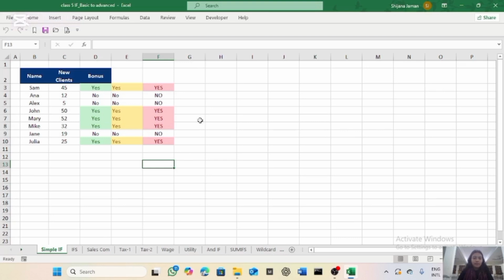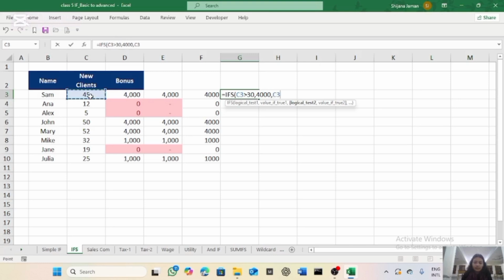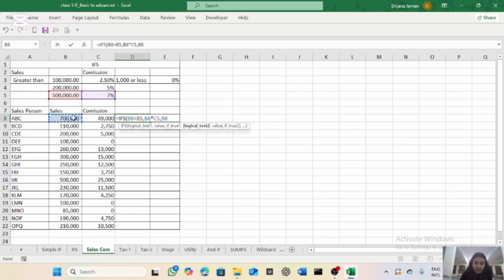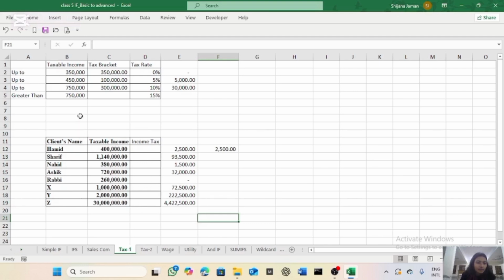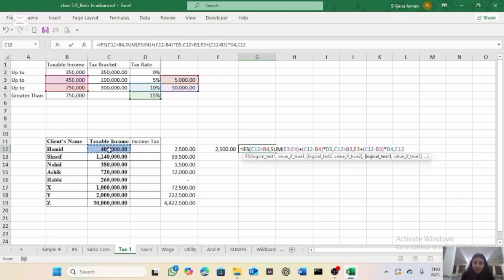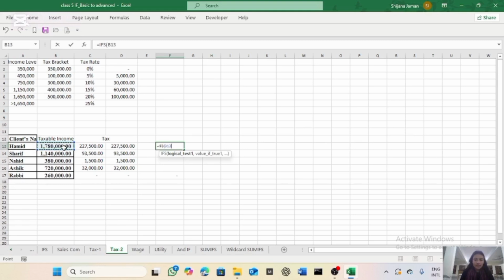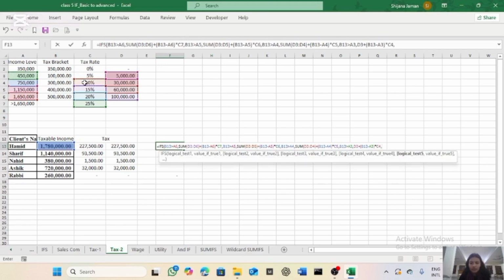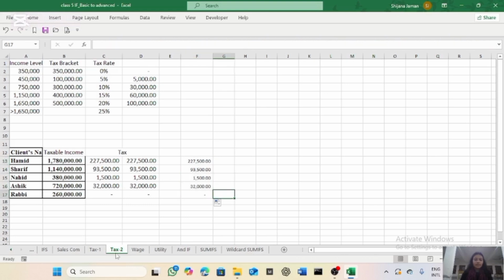How To Calculate SALES COMMISSION, TAX Using IFS Formula In MS Excel.